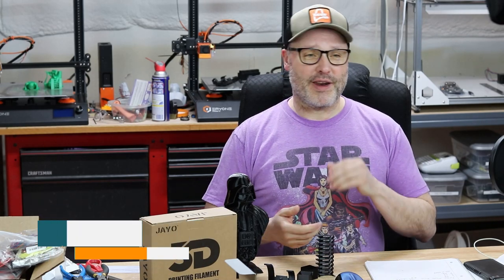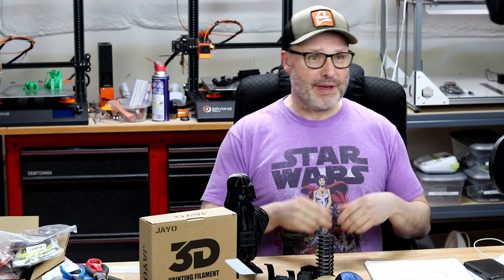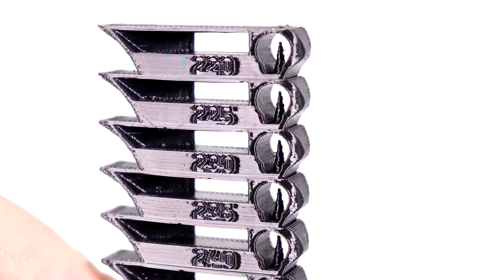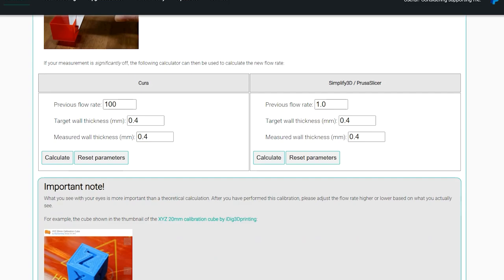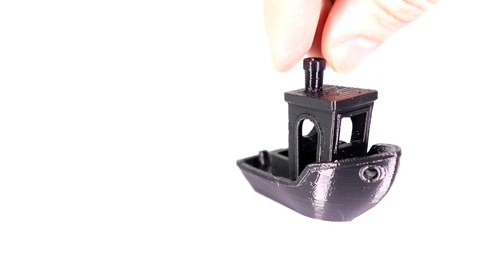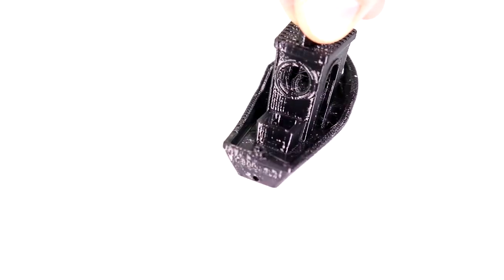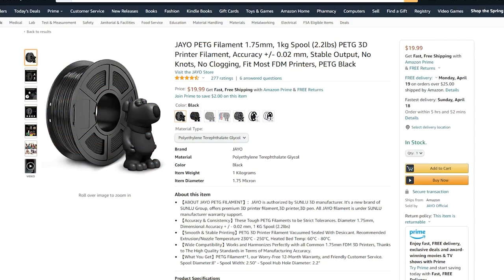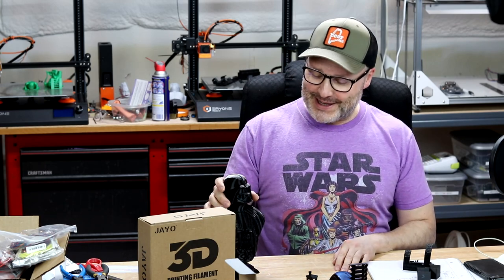JAYO PETG Filament Review!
JAYO was kind enough to send me a 1kg spool of their Black PETG 3D Printer Filament to evaluate and review.  After doing some test prints to determine the best printing temperature and extrusion/flow rates, I did some prints with it.  I did the usual, popular test models, such as the Benchie and 3D Printer Test.  Then I had to do the amazing Darth Vader bust by Eastman (link below).  I really expected a lot of stringing issues with PETG and I had minimal!  I found this material to be very easy to print with.

The JAYO PETG filament was tested on my Creality CR-10S 3D Printer, upgraded to a Bondtech DDS (direct drive system) and using a Wham Bam Systems PEX bed system.

The printer is in a PrintedSolid Enclosure.

I printed with the first layer at 237C, then 235 for the rest.  Bed temperature was set to 75C.

1 kg spool

2 kg spool